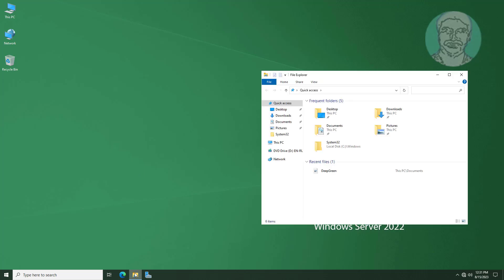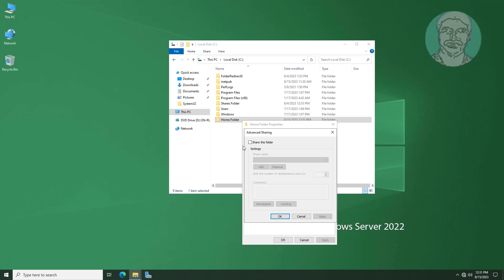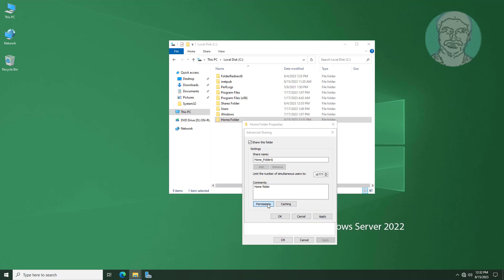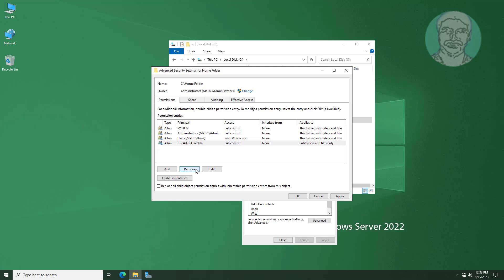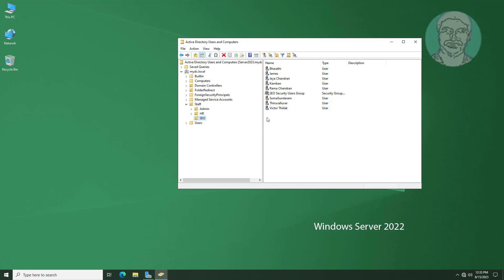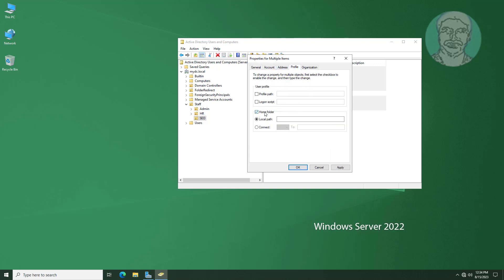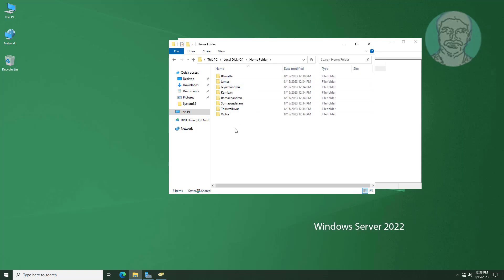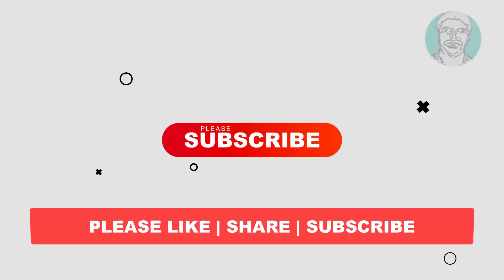How to Create Home Folders For Users In Windows Server 2022 / 2019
This Tutorial Helps to How to Create Home Folders For Users In Windows Server 2022 / 2019

00:00 Intro
00:13 Create Home Folder
00:33 Change Sharing and Security Permission
03:01 Add Home Folder Path
04:21 Login With Domain User
06:21 Closing